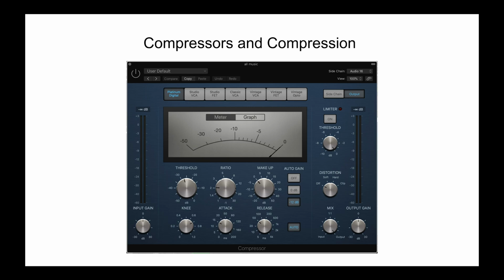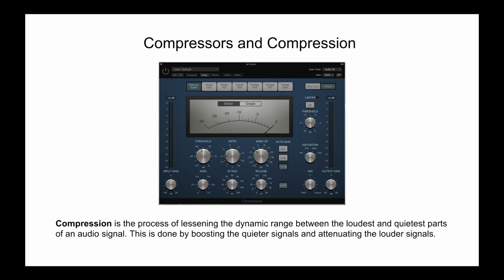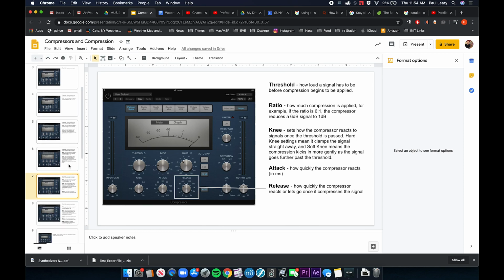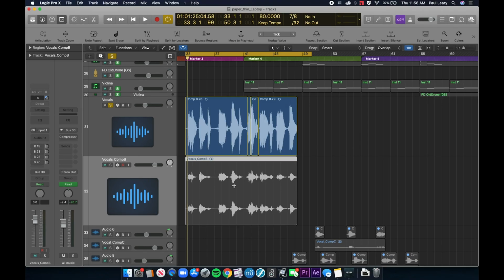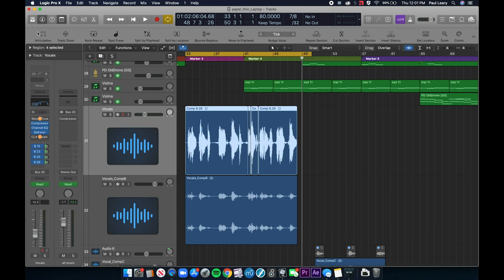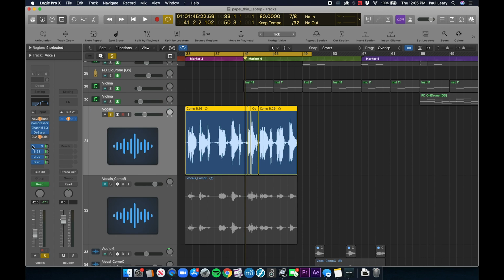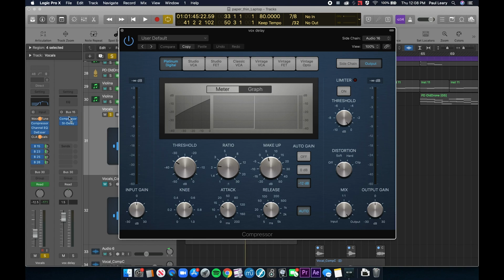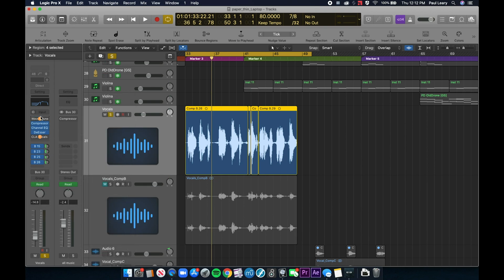MUS 215: Songwriting, Compressors&Compression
This video covers the concepts of compressors & compression. It also talks about the difference between serial & parallel fx (compression) processing.